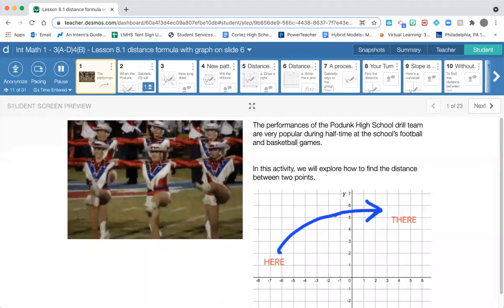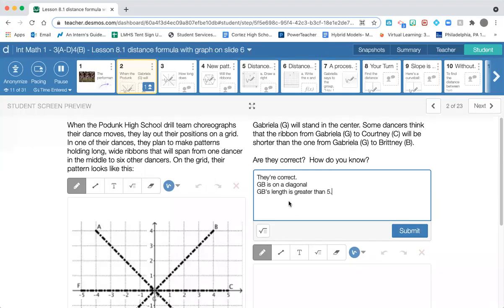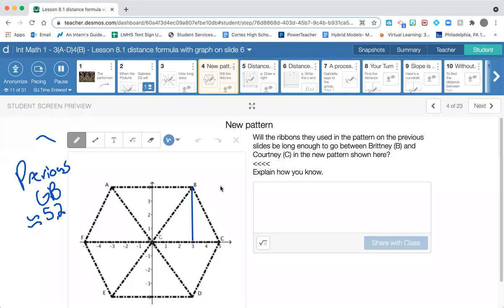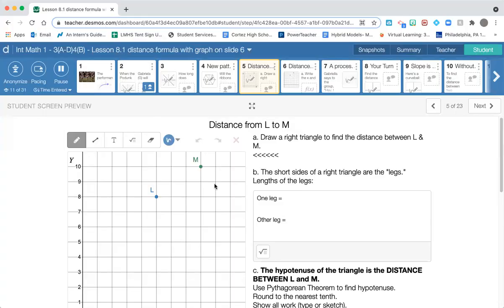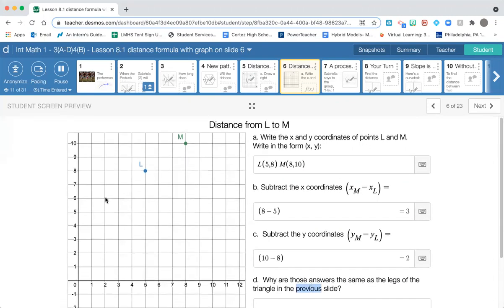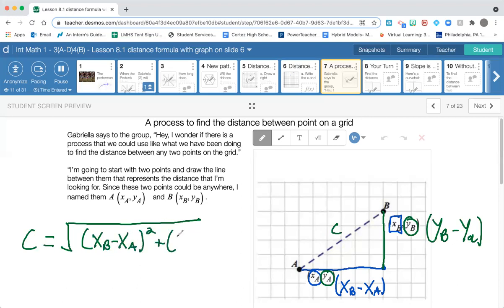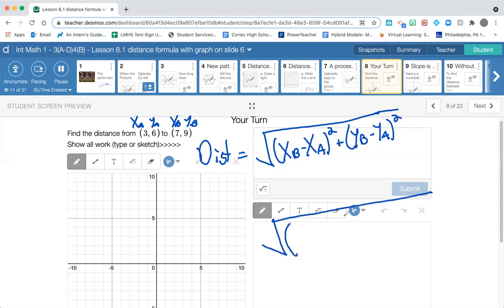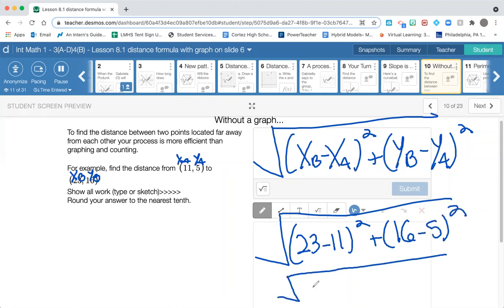Integrated Math 1 - Distance Formula Overview